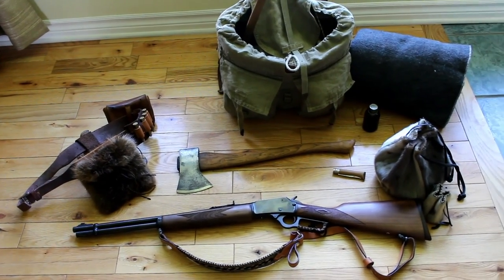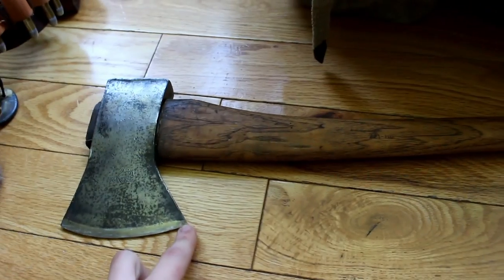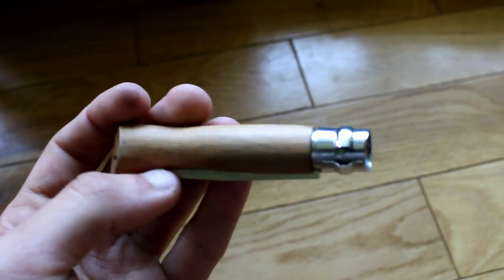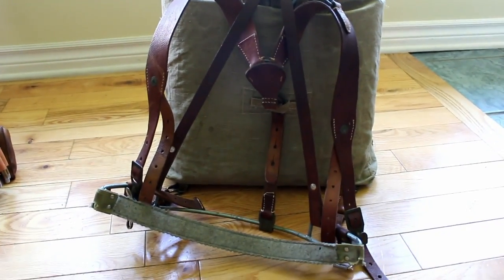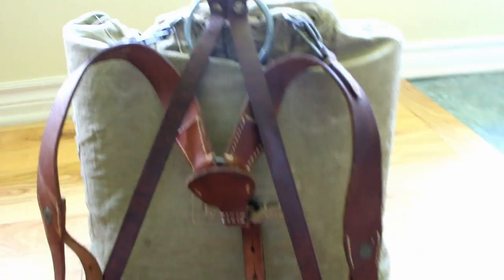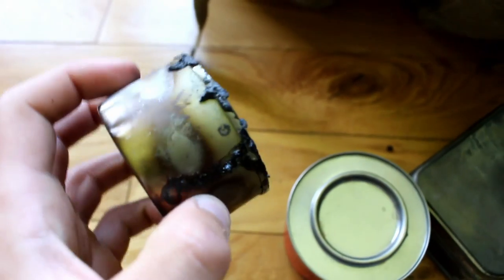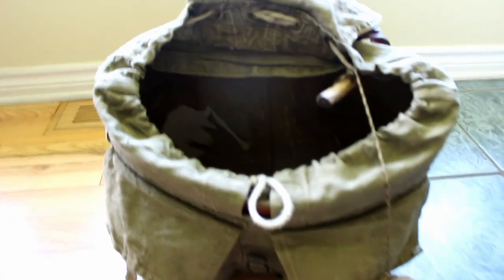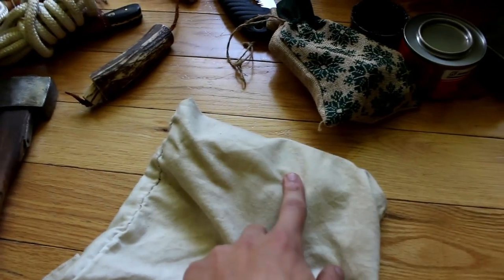Classic/Traditional Bushcraft Kit. Cheap/Low cost. Tool Focused. Rifle Included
I like mountain man style gear so one day I hope il have items resembling what they had during that time period.